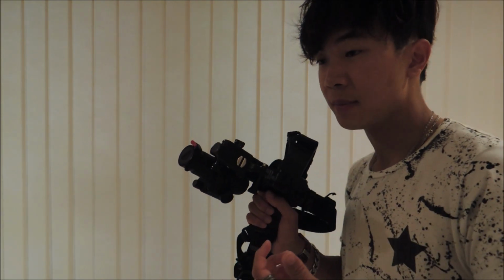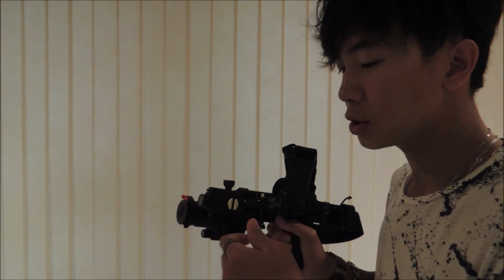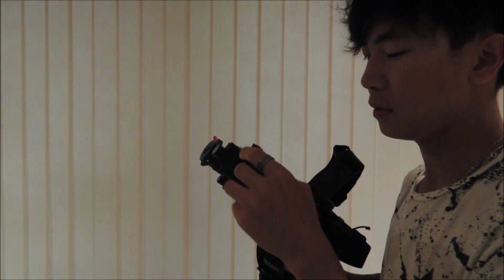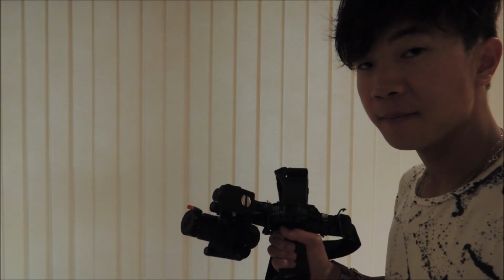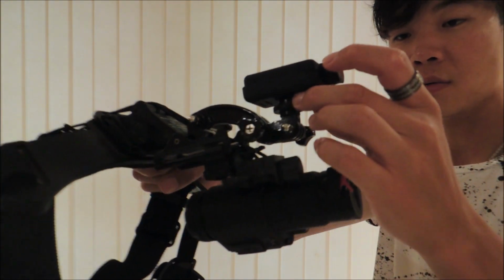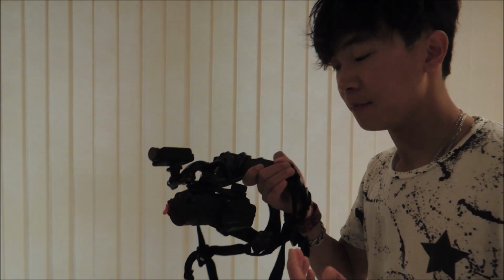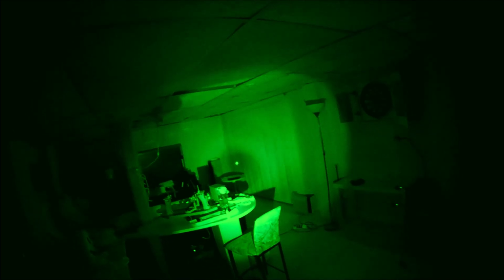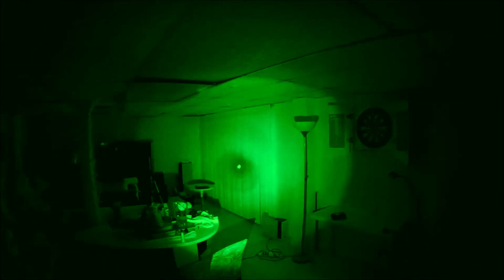Budget Airsoft Night Vision Recording System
I present to you a budget way of recording low light/night vision airsoft footage with a mobius camera with a simple mod and an IR flashlight. Hope you enjoy!